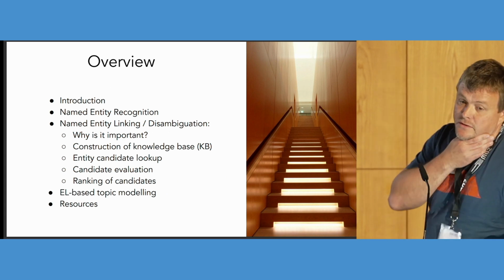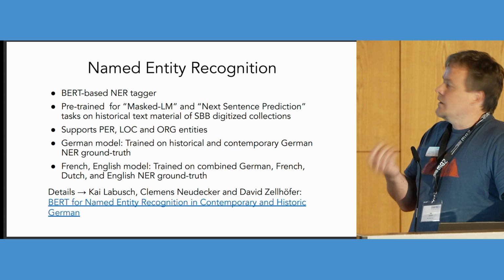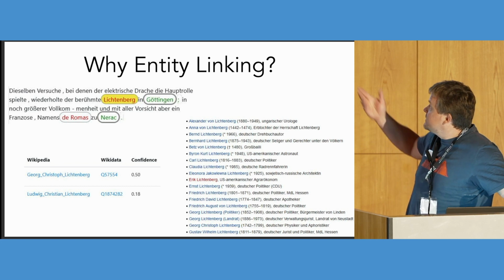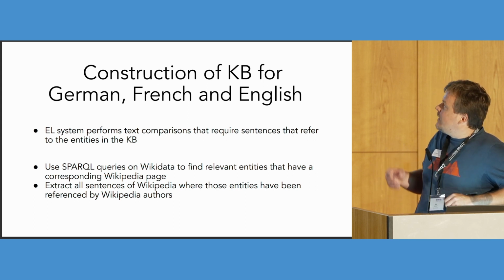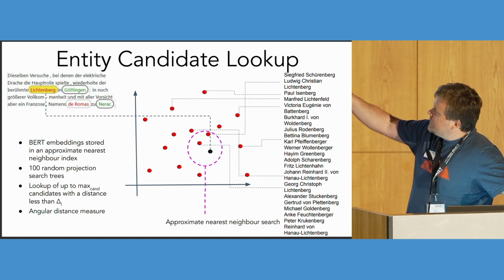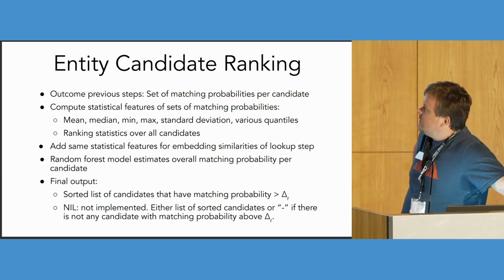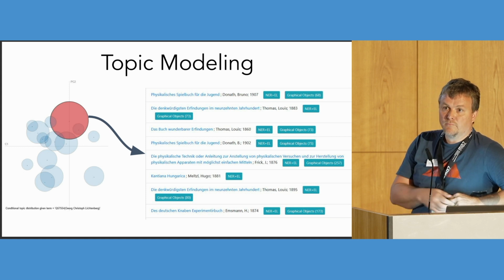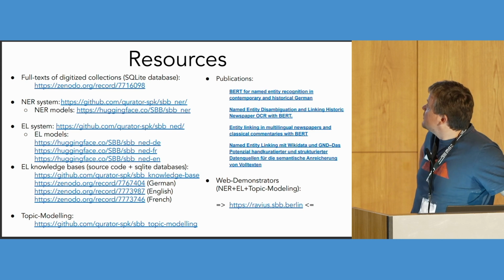Entity linking historical document OCR by combining Wikidata and Wikipedia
Talk by Kai Labusch
Berlin State Library, Germany

Abstract:
Named entities like persons, locations and organisations are a prominent target for search in digitized collections. While named entity recognition can be used to automatically detect named entities in texts, through the additional disambiguation and linking of the entities to authority files their usability for retrieval and linking to other sources is significantly improved.

We used Wikidata to construct a comprehensive knowledge-base that holds information on linkable entities and combined it with a Wikipedia-derived corpus of text references that can be used by a neural network-based entity linking system to find references of entities in historical German texts. We demonstrate the feasibility of the approach on ~5,000,000 pages of historical German texts obtained by OCR and show how the entity linking results can be used to group the entire historical text corpus by latent dirichlet allocation. All software components are also released as open source for others to adapt and reuse.